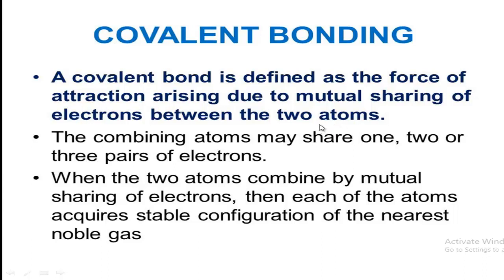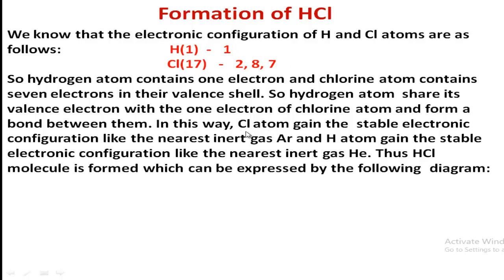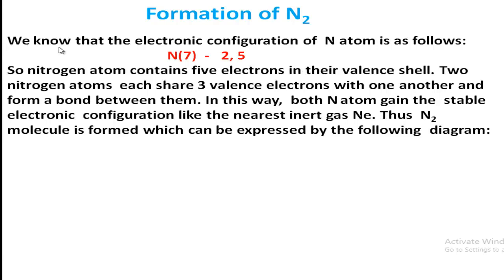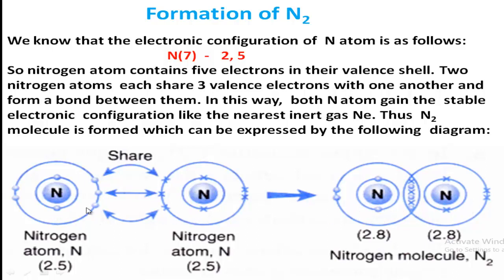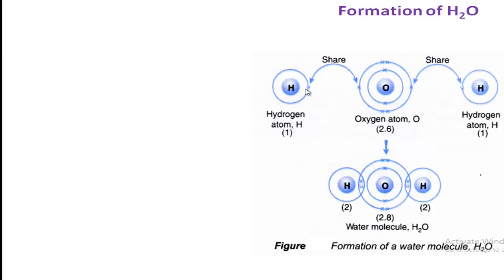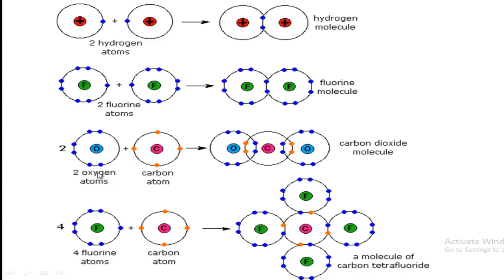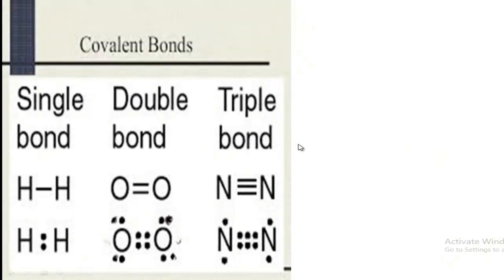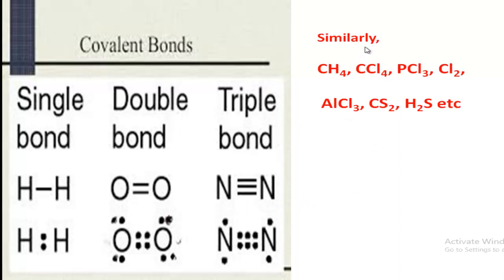STD - IX, Subject - Chemistry, Chapter - 5, Lecture - 6